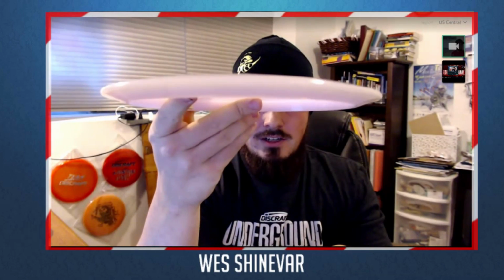Discraft's Top 5 Most Underrated Discs!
Wes and Pat took a poll on Discraft All Day and asked you what discs in the current lineup are the most underrated. These are any discs that are not current signature series or tour series discs for 2018.